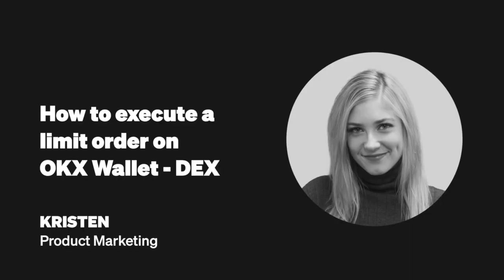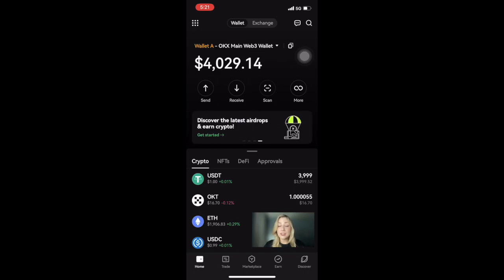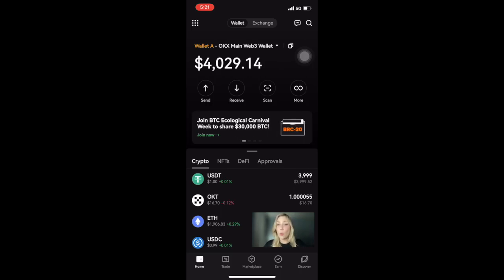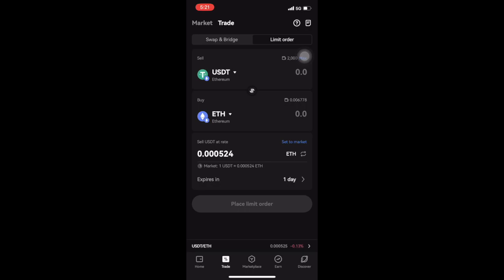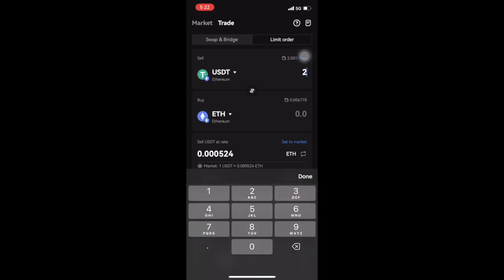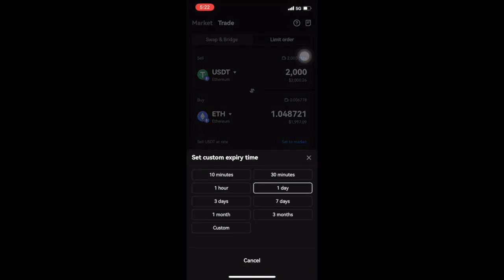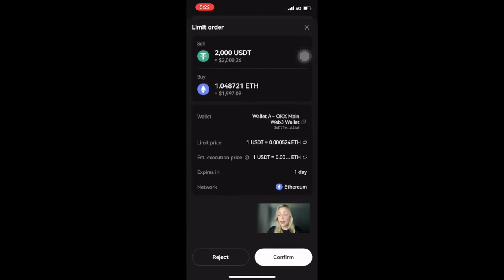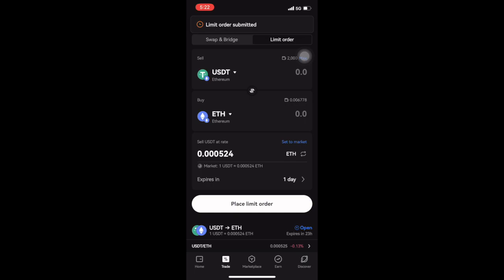How to use Crypto Limit Orders on OKX Wallet - DEX